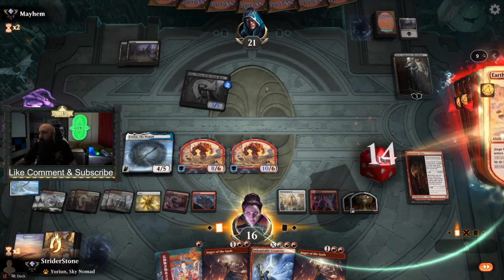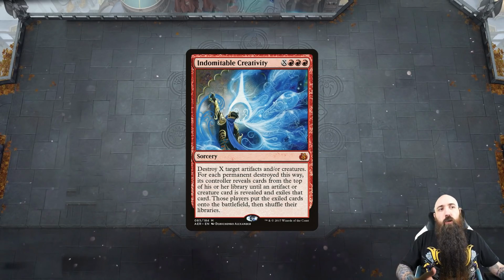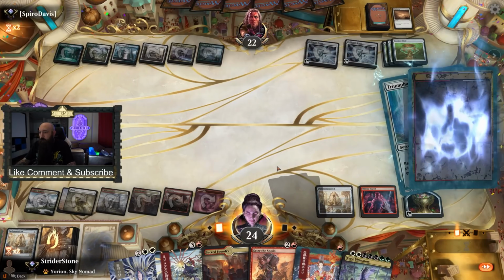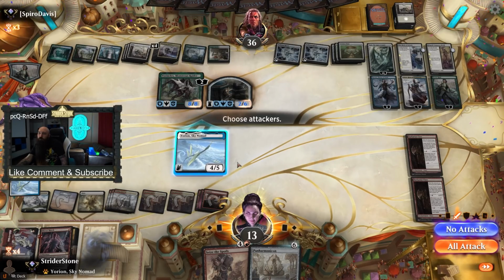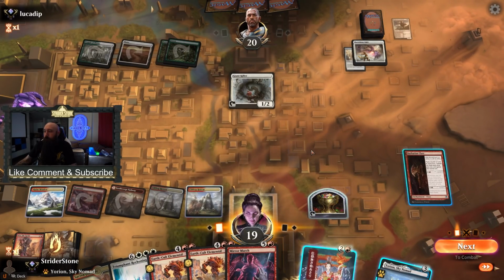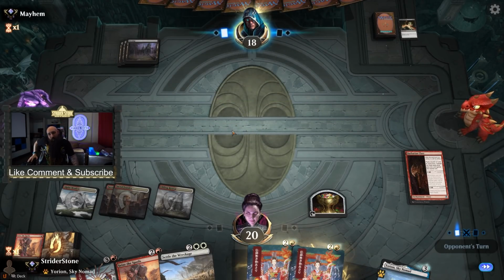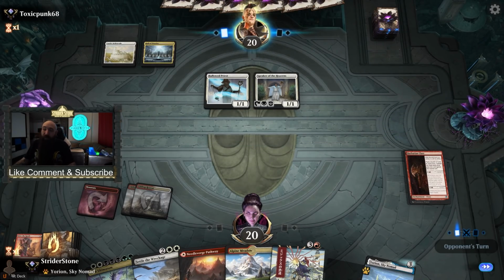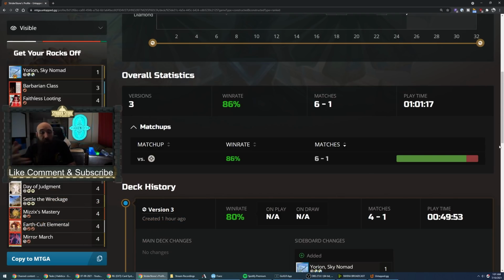YOU'LL NEVER WANT TO PLAY ANOTHER DECK | Historic MTG Arena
This was one of the most fun decks I have played in A LONG TIME! I could legitimately play this for a few weeks, and I never do that!

Companion
1 Yorion, Sky Nomad

Deck
3 Barbarian Class
3 Plains
4 Mizzix's Mastery
3 Indomitable Creativity
4 Thrilling Discovery
4 Seize the Spoils
4 Thrill of Possibility
4 Faithless Looting
4 Anger of the Gods
4 Day of Judgment
3 Settle the Wreckage
4 Alpine Meadow
4 Needleverge Pathway
4 Eerie Ultimatum
5 Mountain
4 Clifftop Retreat
4 Triumphant Reckoning
4 Panharmonicon
4 Mirror March
4 Sacred Foundry
4 Earth-Cult Elemental

Sideboard
1 Yorion, Sky Nomad

TIMESTAMPS:
00:00 - Start
00:41 - Deck Tech - Get Your Rocks Off
12:45 - Game 1 vs. Bant Superfriends
30:58 - Game 2 vs. Selesnya Adventures
41:12 - Game 3 vs. Mono Black Lifegain
50:08 - Game 4 vs. silverquill 100 Card Pile
59:12 - Stats